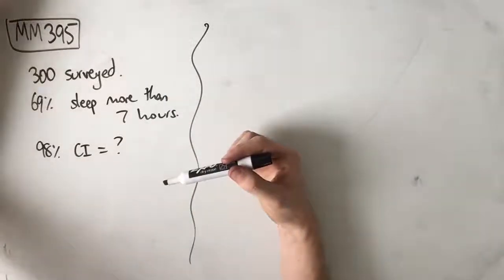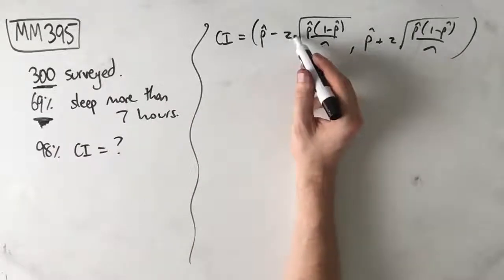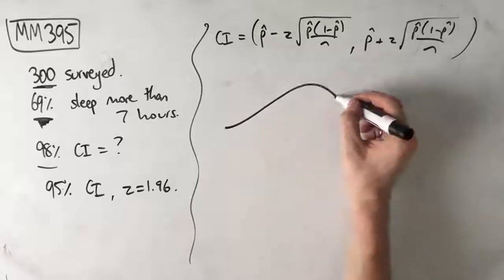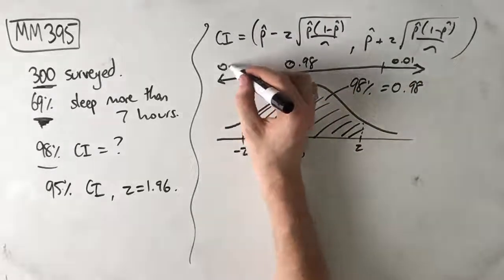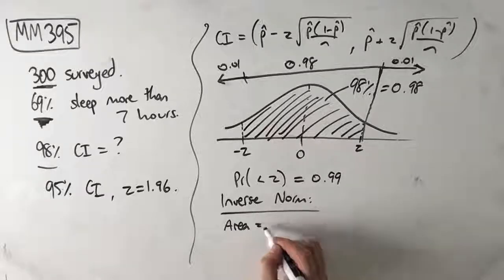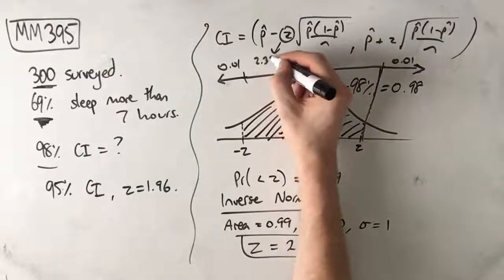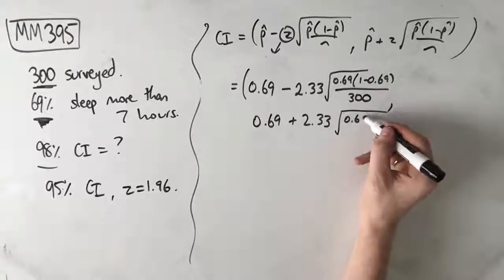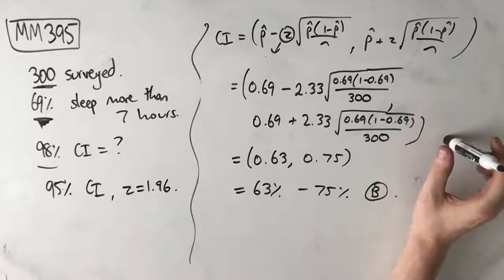MM395 Maths Methods Fortify Study Guide - "How to find a confidence interval"